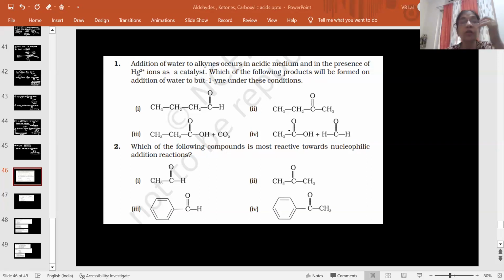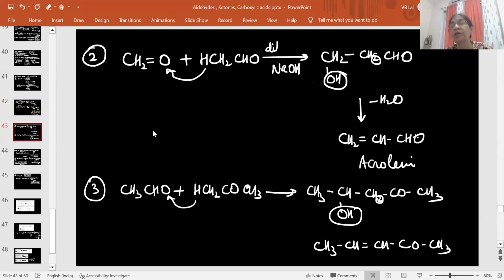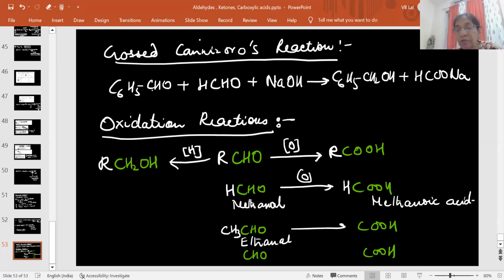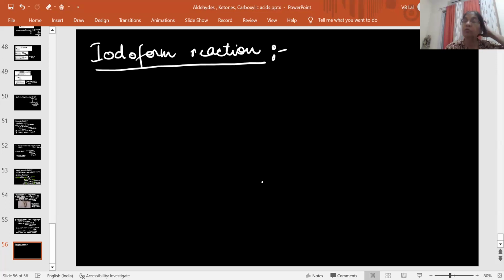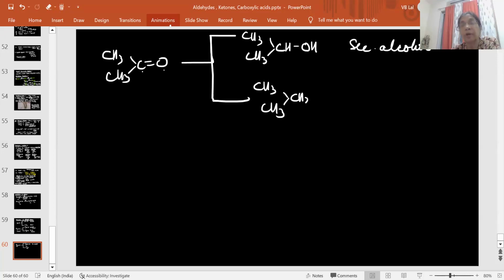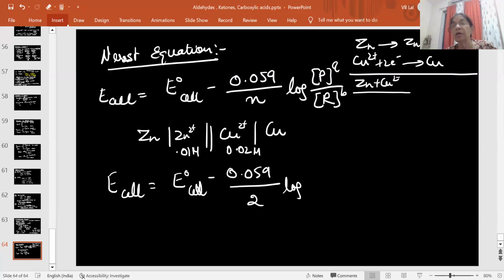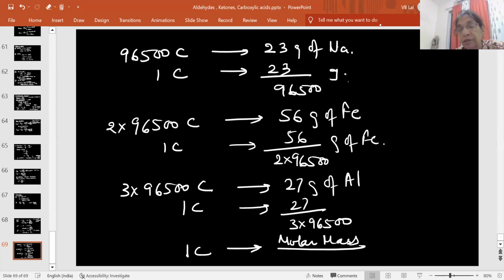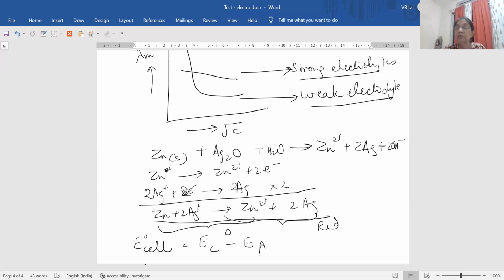XII Chemistry 10th aug 23